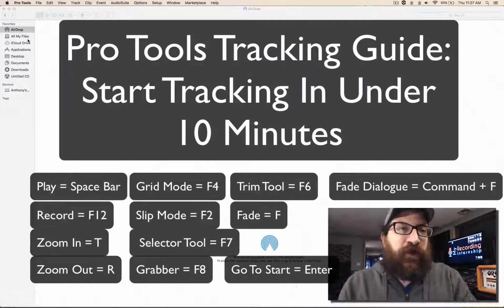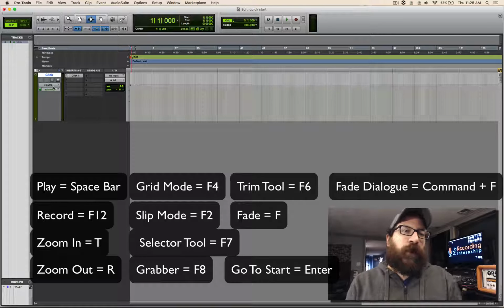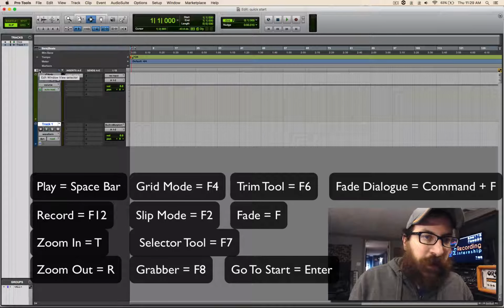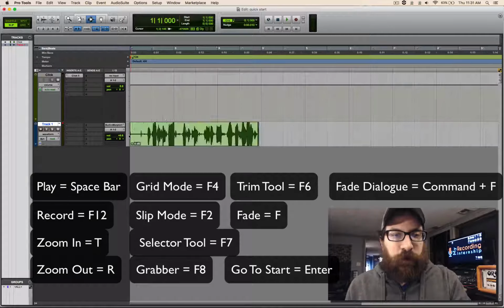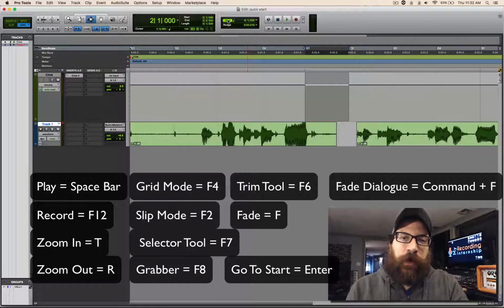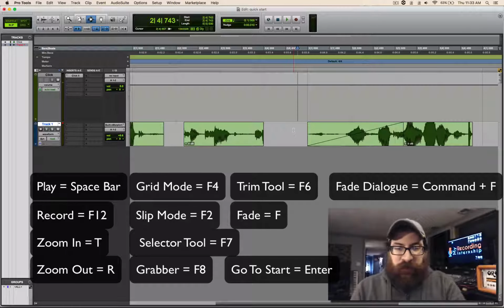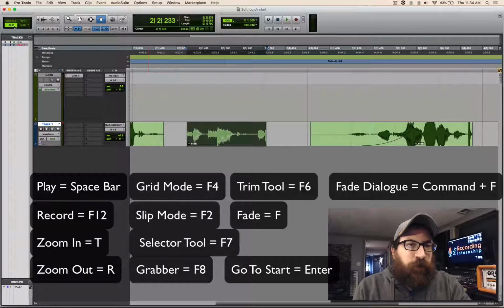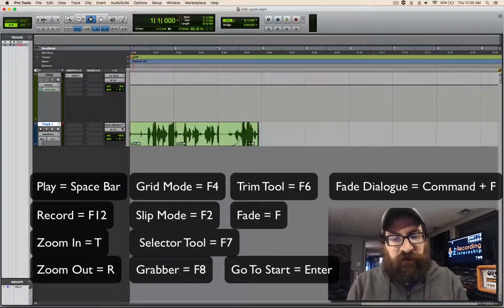Pro Tools Quick Start Guide For Tracking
This should help you get tracking and editing in under 10 minutes.

You can use your choice of sample rate and  bit depth while setting up a session. For your demos, I would suggest sample rate of 44.1k and bit depth of 24.